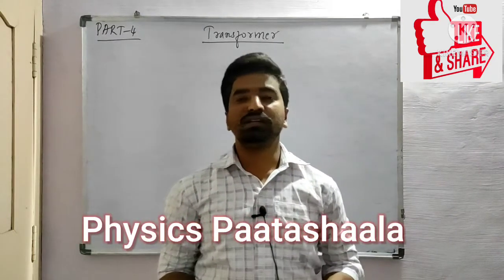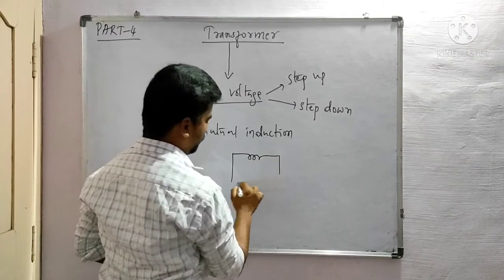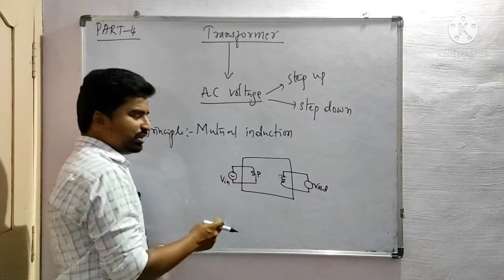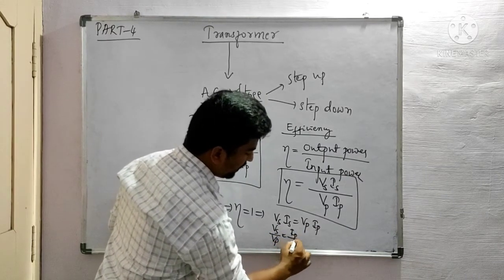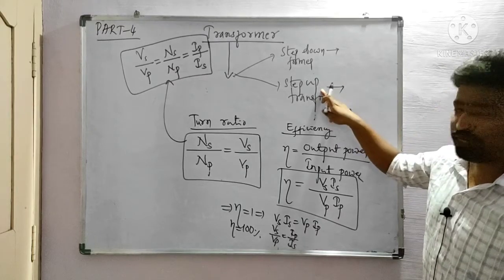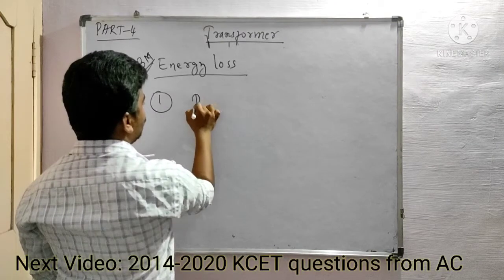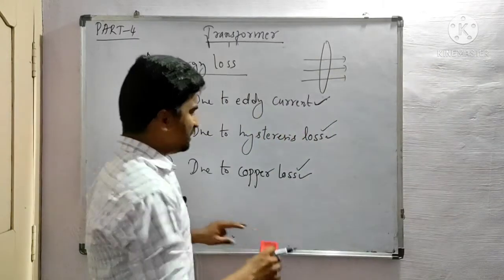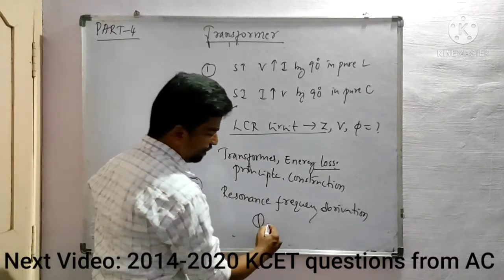Alternating Current in Kannada|II PU|Class-12|CET/NEET/Tricks|karnataka board|Transformer|Part -4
Alternating Current in Kannada|II PU|Class-12|CET/NEET/Tricks|karnataka Board |Transformer|

Part -4
Topics covered
 1.Transformer and it's principle
2.Construction and working of transformer
3.Turn ratio
4.Efficiency of transformer
5.Problems related to transformer
6.important questions